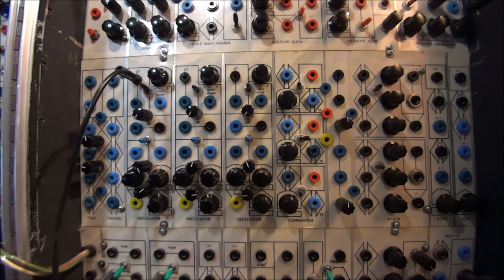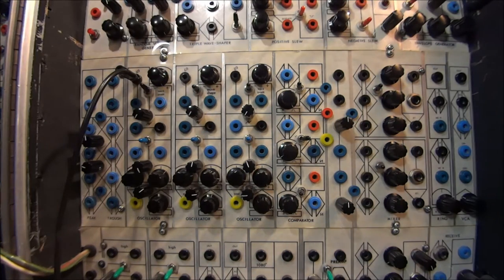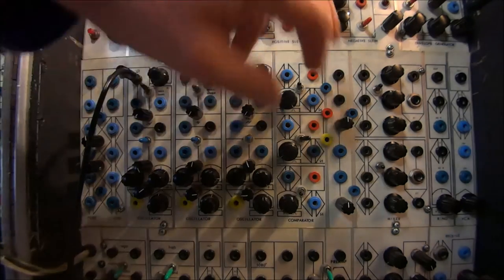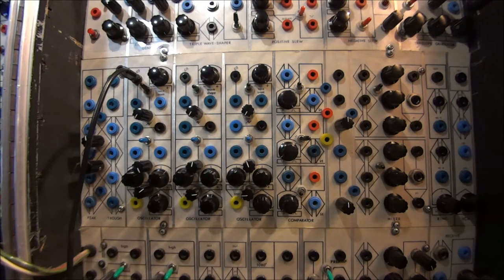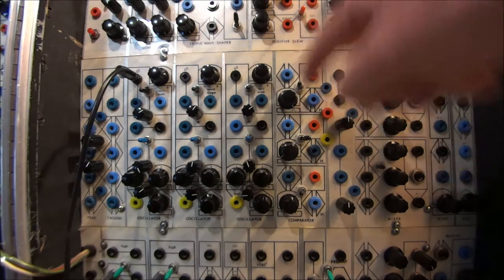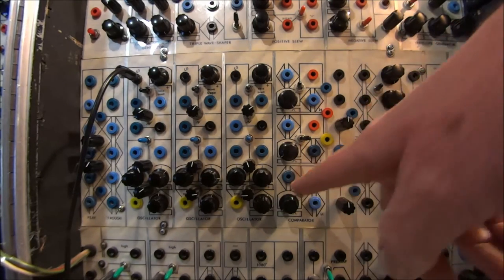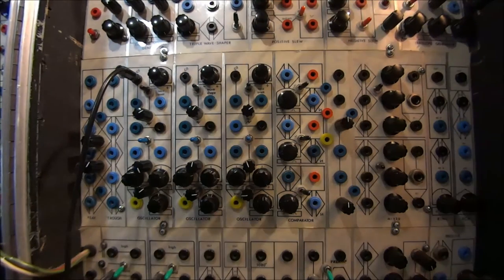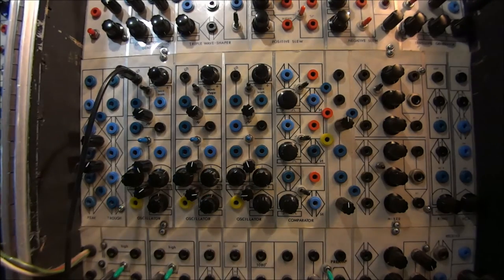Mystery Serge Tour - Sound Source Panel - Patch of The Week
This is the third installment in a panel by panel look at The Mystery Serge - the first commercial Serge Modular Music System made. It is highly upgraded and modified. Enjoy this in-depth tour of the Sound Source Panel.

To see the modules used in this Patch of The Week in detail see the Mystery Serge